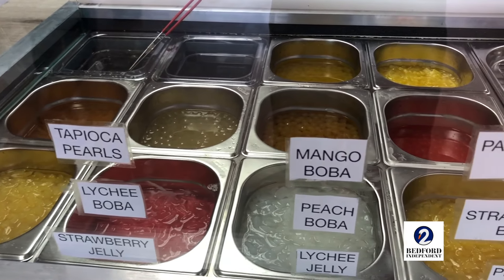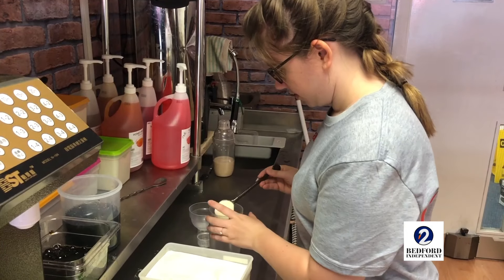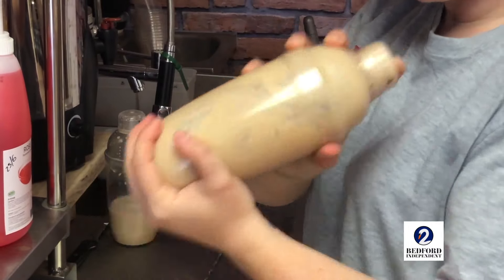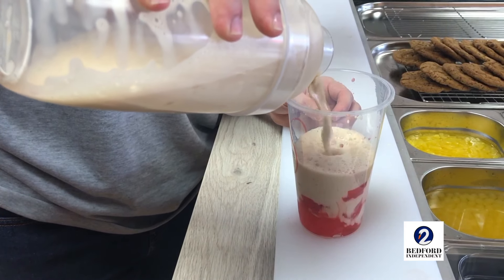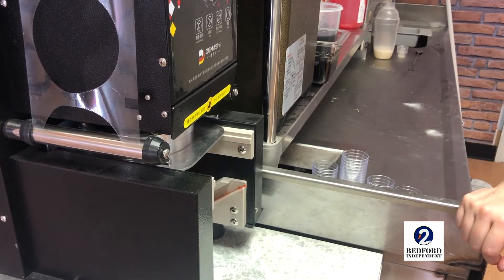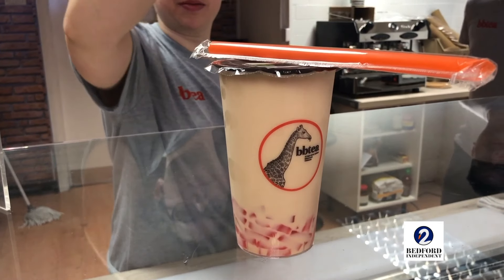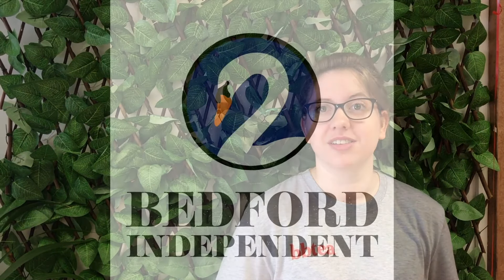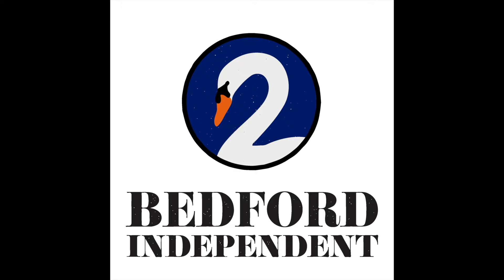Blowing bubbles in Bedford as new tea shop opens in town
A new tea shop with a difference has opened in town bringing a taste of Taiwan to our high street.

bbtea, which is between The Rose and Wilko, has been opened by Jason Lee and Katt Brennan who have been fans of the sweet but refreshing treat for a number of years.

Bubble Tea is a sweet milky tea mixed with balls of fruit juice or other flavours called 'bubbles'. Originating in Taiwan, the drink's popularity has exploded in recent times.

It's now thought that about 30 new bubble tea shops are opening up every year in the UK alone.

Bubble Tea fans can also get also get various other cold and hot drinks, as well as freshly baked cookies and waffles too.